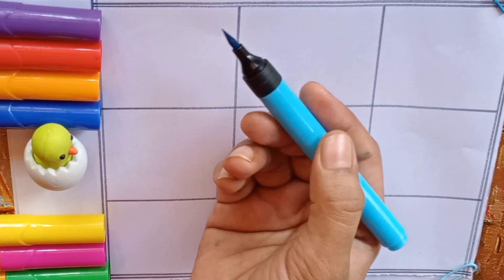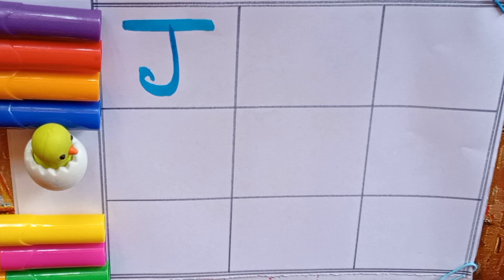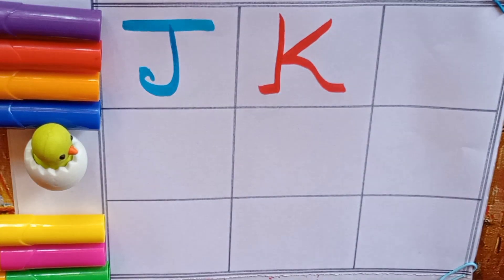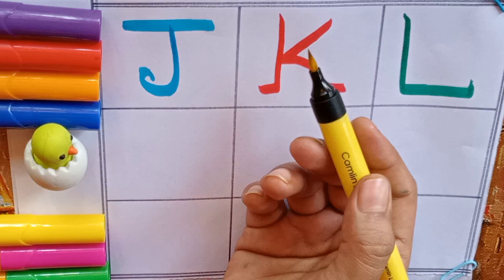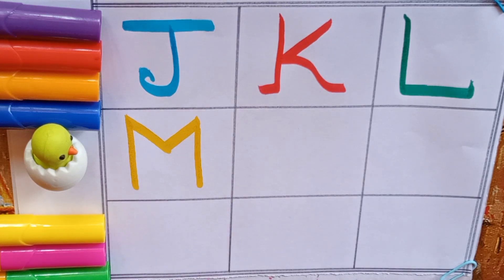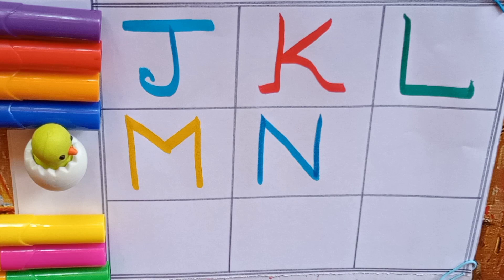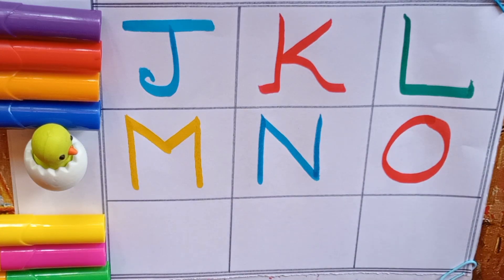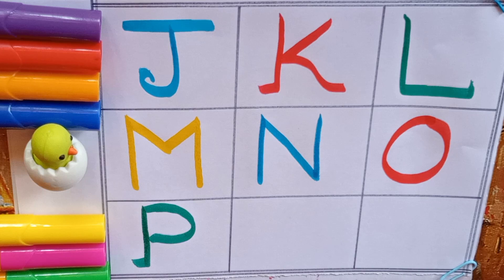ABCD LEARNING VIDEO/Kids play video/Colour learning/Alphabet learning/Rhymes